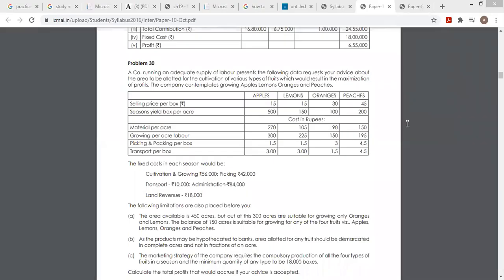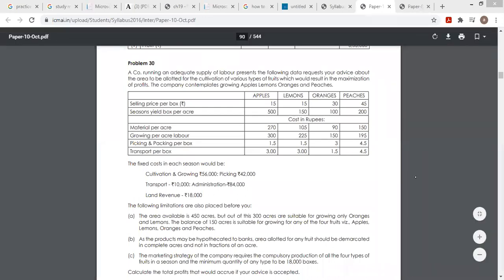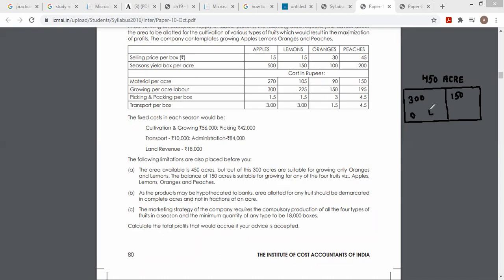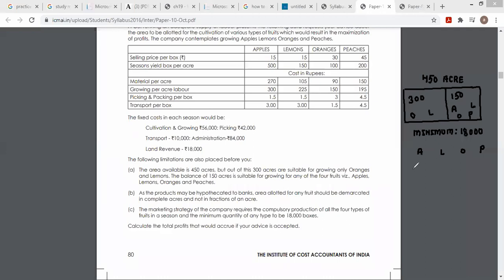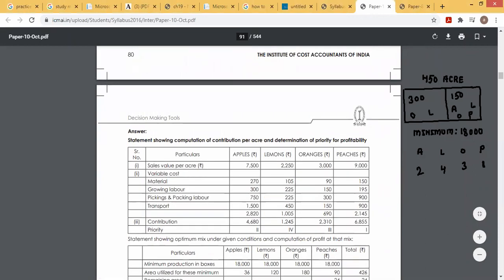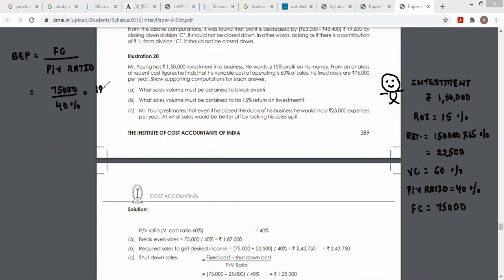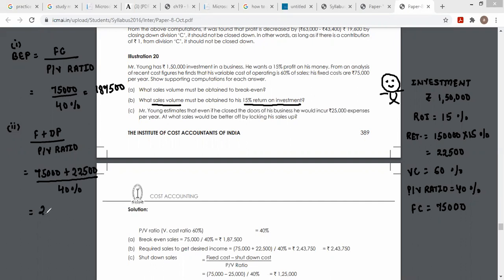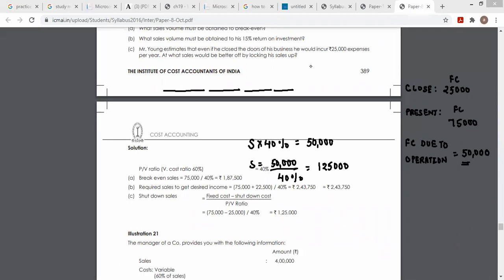MARGINAL COSTING - 6TH JANUARY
AFTER 30TH DECEMBER, NEXT CLASS WAS ON 6TH JANUARY DIRECTLY.